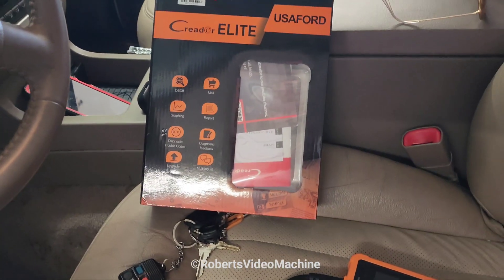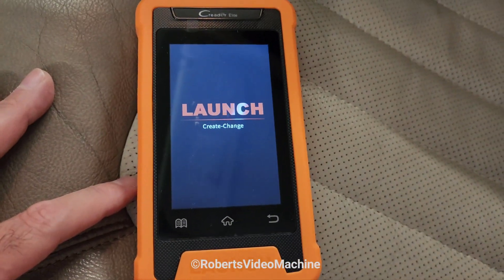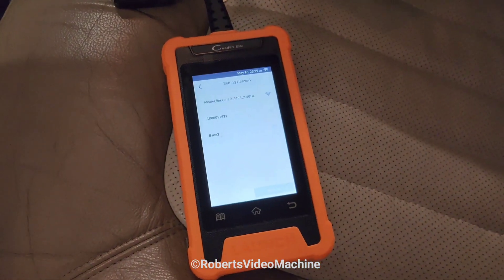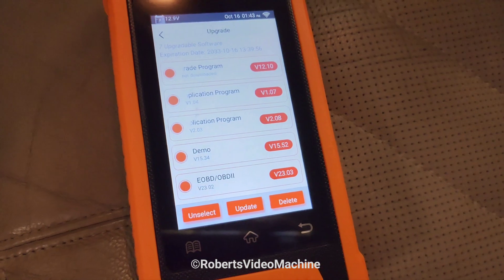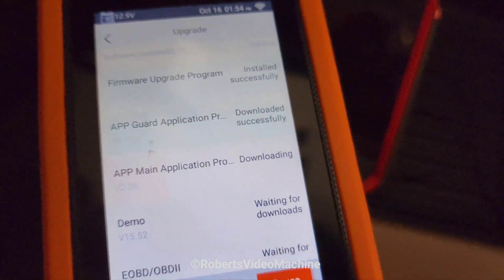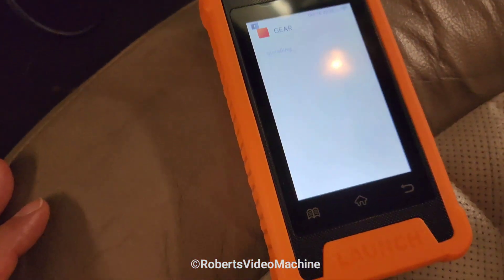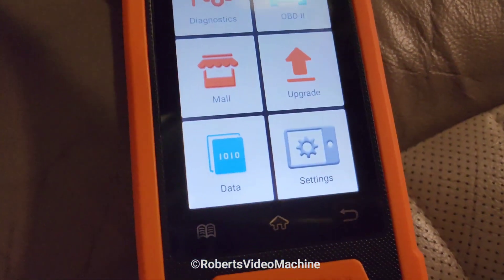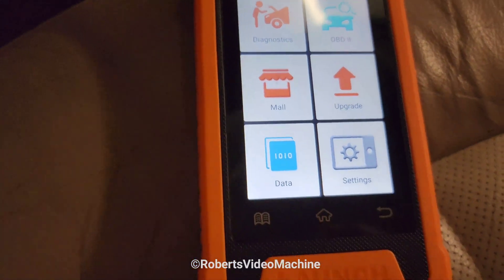Launch X431 Elite Update, Upgrade, Setup & Configuration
This is a hands-on setup and first-time configuration video for the Launch X431 Elite OBDII Creader and scanner. I hope you enjoy this video and find it informative.